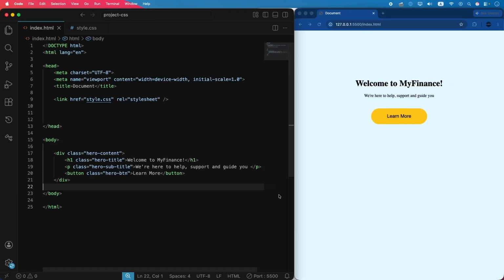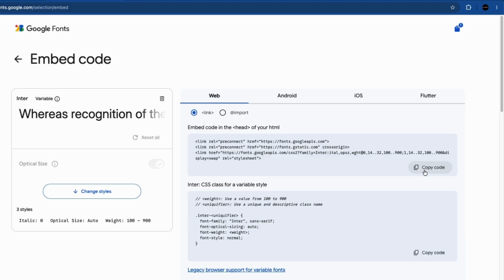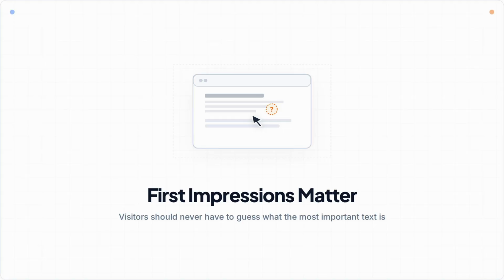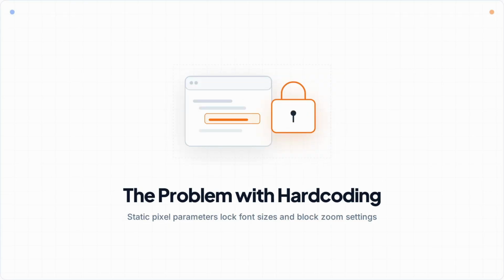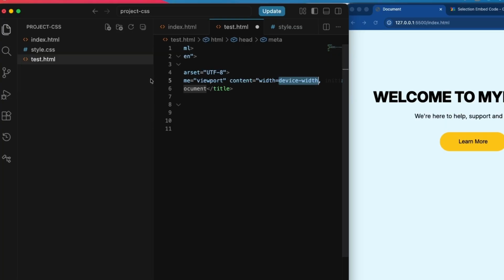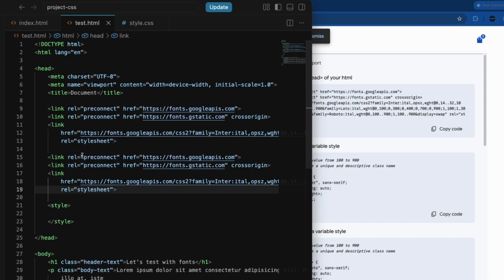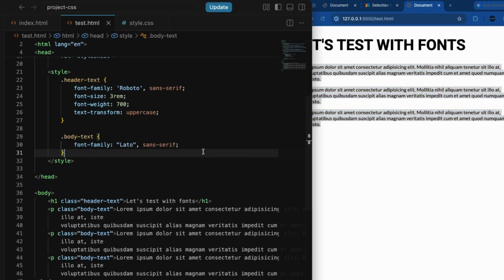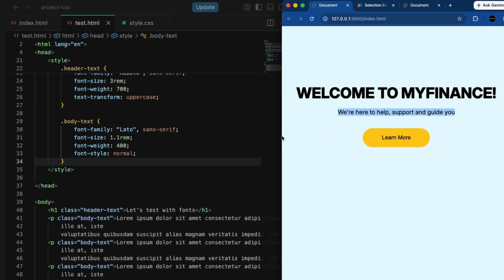CSS Text and Font Properties Explained: Typography Basics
Typography can make or break your website's design. In this quick tutorial, you'll learn how to take complete control over your website's typography using essential CSS text and font properties.

What you will learn:

Font Properties: Mastering font-family, font-size, and font-weight to select and scale your text.

Text Realignment: How to use text-align and text-transform to change layout and capitalization.

Spacing & Readability: Using line-height and letter-spacing to make your paragraphs easy to read.

Pro-Tip: The crucial difference between styling font properties vs. text properties.